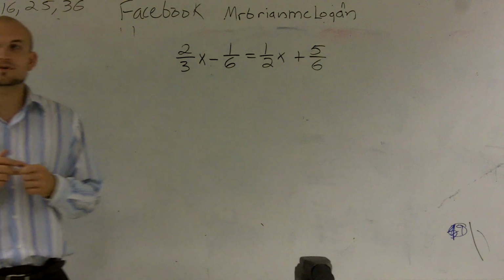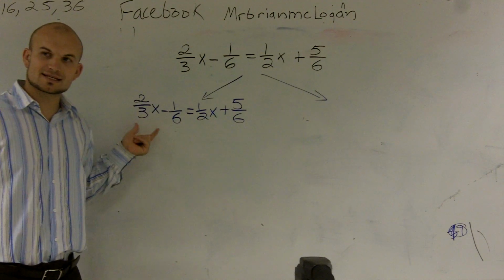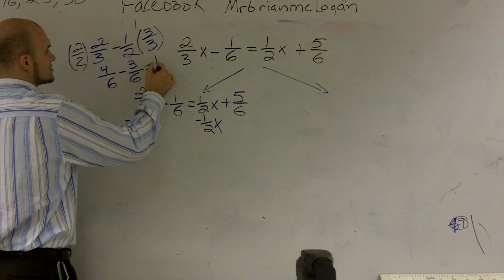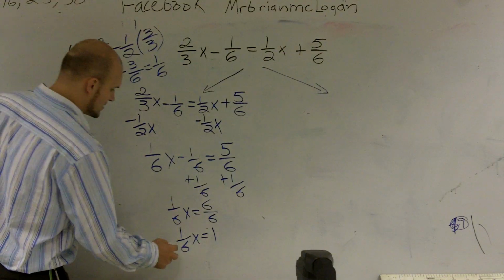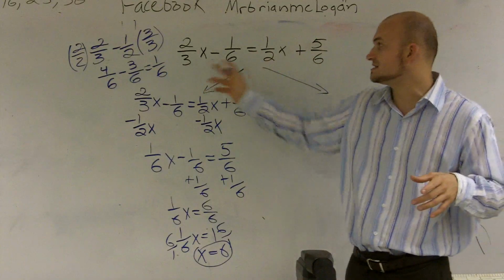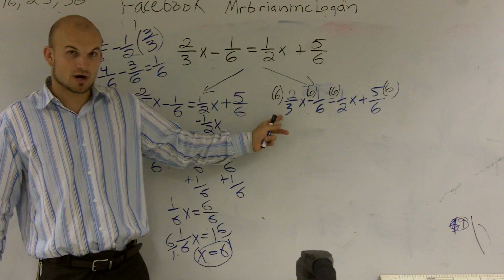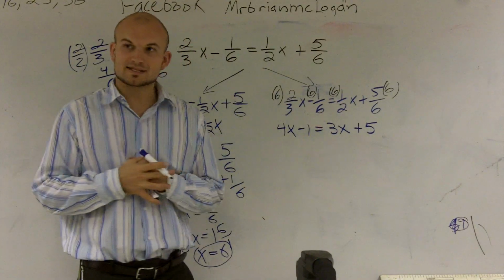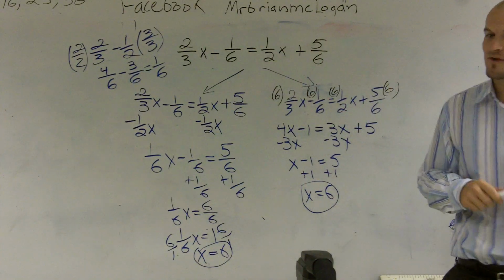Solving a multi-step equation with fractions and variable on both sides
👉 Learn how to solve multi-step equations with variable on both sides of the equation. An equation is a statement stating that two values are equal. A multi-step equation is an equation which can be solved by applying multiple steps of operations to get to the solution.

To solve a multi-step equation, we first combine like terms by taking the variable terms to one side of the equality sign and the constant terms to the other side of the equation and evaluate them, then we can isolate the variable by multiplying both sides by the reciprocal of the coefficient of the variable.